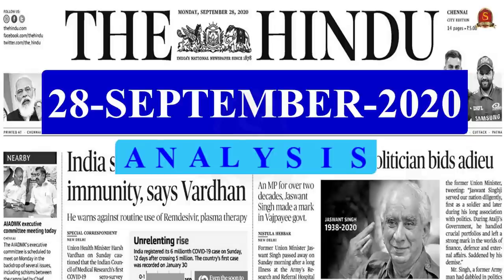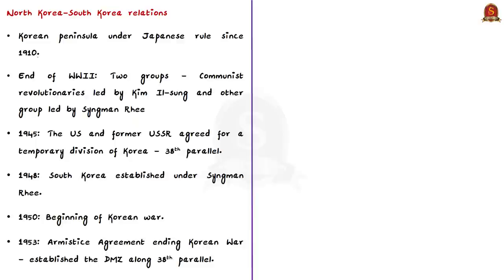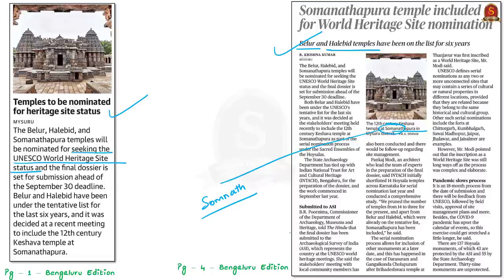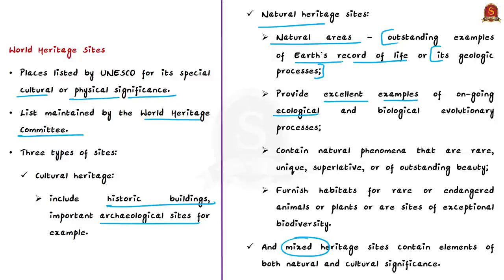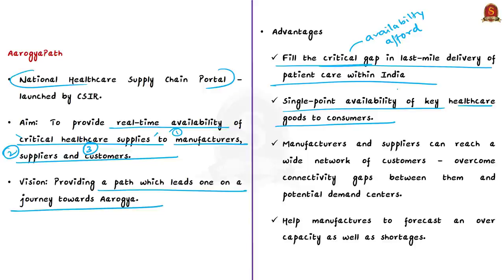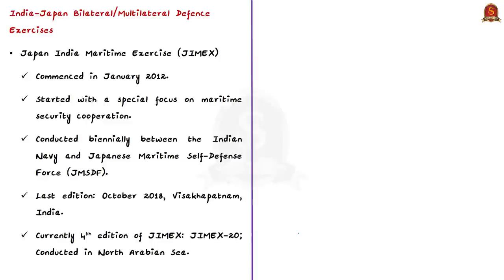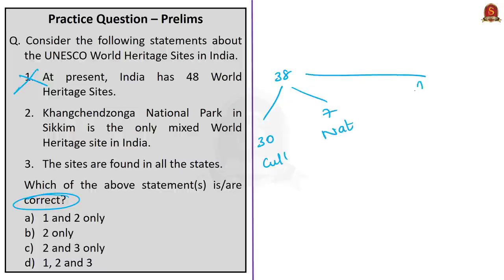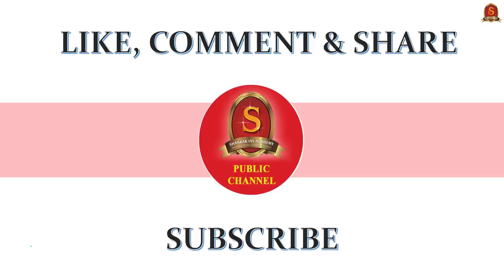The Hindu Daily News Analysis || 28th September 2020 || UPSC Current Affairs || Prelims & Mains 2020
►►Introduction - 0:00
►►List of Topics - 0:03
►►Time Stamping of news articles:
1. N. Korea accuses S. Korea of intrusion to find official’s body - 0:21
2. Temples to be nominated for heritage site status - 5:10
3. Somanathapura temple included for World Heritage Site nomination - 5:10
4. CSIR launches healthcare supply chain portal  - 12:06
5. India, Japan navies match skills in northern Arabian Sea - 16:07
6. Prelims Practice Questions - 18:57

Important topics such as KoreanPenninsula WorldHeritageSites JIMEX ArogyaPath WorldHeritageCommittee are vividly discussed in UPSC Civil Services Exam Perspective in this video, with a special Practice cum Revision session in the end.